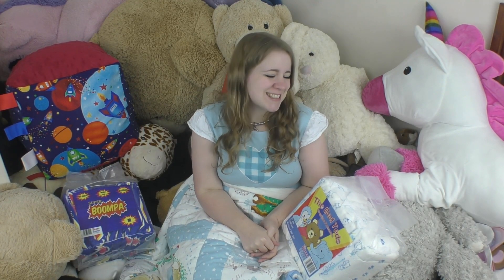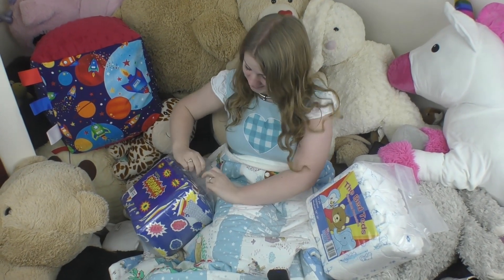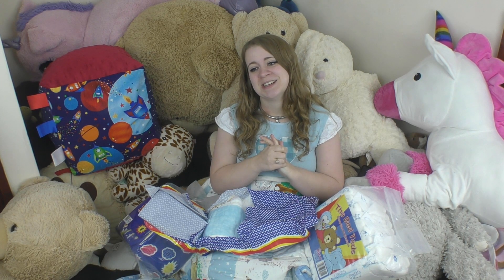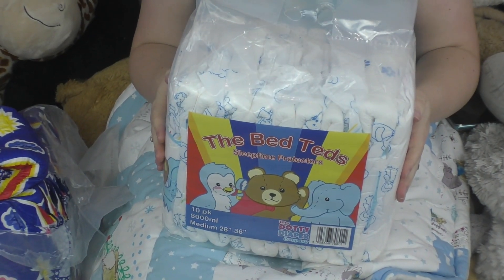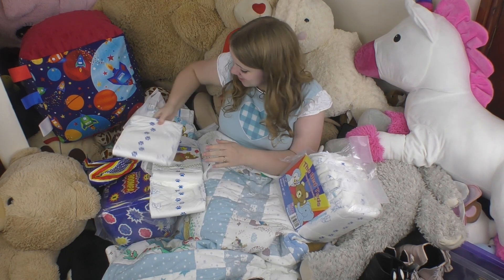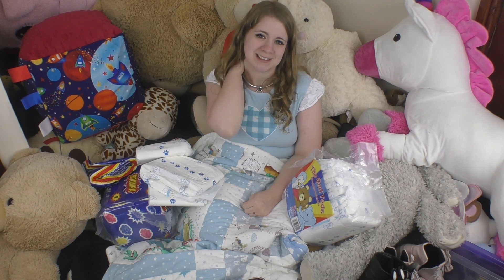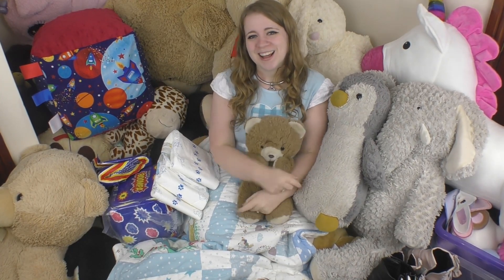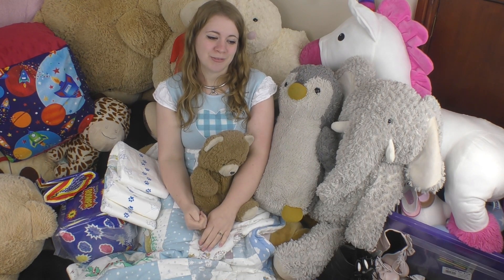New Diaper Release!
Available now in sizes Medium and large at dottydiaper.co.uk